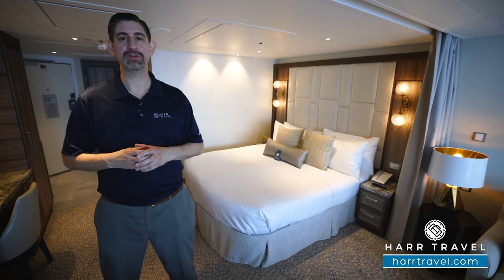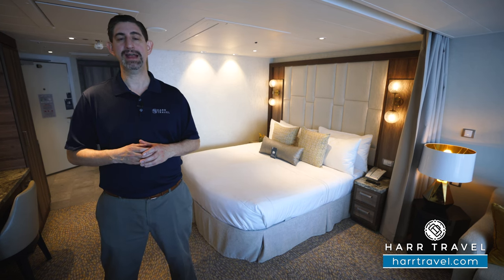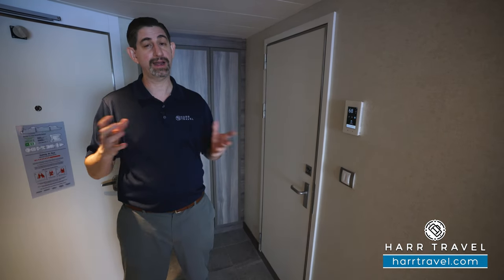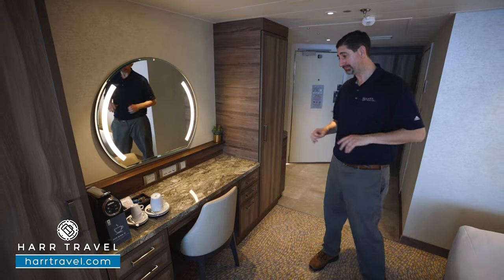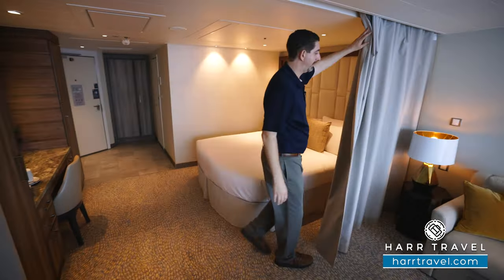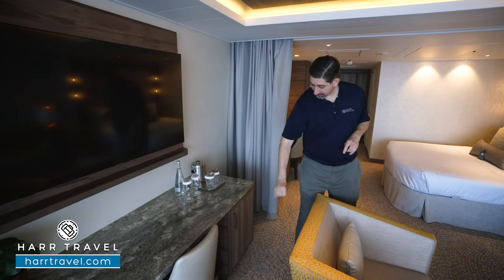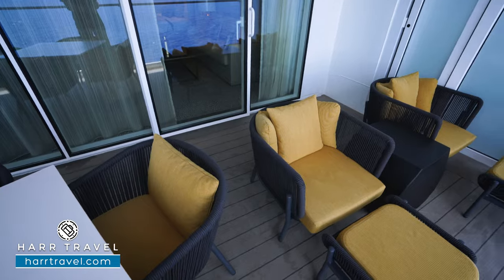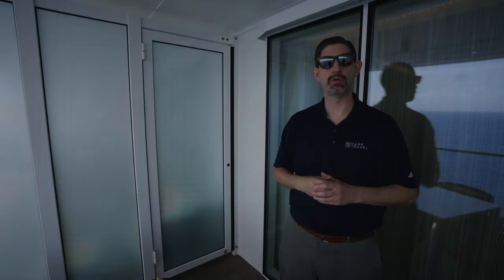Wonder of the Seas | Grand Suite - 1 Bedroom Full Walkthrough Tour & Review 4K | Royal Caribbean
Join Danny as he tours a Grand Suite aboard the beautiful new Wonder of the Seas! This brand new layout only exists on the Wonder and is located on the 17th floor in the crown. The new suite lounge and coastal kitchen are just steps from your door, and the suite sundeck is just one floor up. Add in all of those Sky Class amenities, and this suite will take your voyage to the next level.

Category GS
Grand Suite - 1 Bedroom
Decks: Deck 17
Occupancy: Sleeps up to 4 guests
Cabin Size: 371 sq ft
Balcony Size: 105 sq ft

Grand Suite - 1 Bedroom area with two twin beds that convert to Royal King. Full bathroom with tub and two sinks. Living room with sofa that converts to double bed. Private balcony with seating area and private dining.

The World's Newest Wonder

The ship class that redefined cruising just got bolder. The world’s biggest ship, Wonder of the Seas, brings even bigger adventures to the award-winning Oasis Class. Like eight unique neighborhoods, including the all-new Suite Neighborhood. A totally redesigned pool deck with more ways to soak up the sun — or shade — than ever before. AquaTheater adds edge-of-your-seat-inducing entertainment to the line-up with stunning ocean views and a dramatic new backdrop. And the all-new Wonder Playscape, an underwater world studded with slides, climbing walls and games, where imaginations can soar. Plus returning fan-favorites like the FlowRider and Ultimate Abyss.

A NEW WAY TO SEA DAY
Make the most of every moment at sea, with more to see, do, play and conquer. Wonder Dunes, where you can tee up under the sun or stars for an immersive, story-based mini golf journey like nothing you've played before.  And the twisting, turning, fun-drenched thrills of The Perfect Storm℠waterslide trio.

BIG TIME PLAYTIME
Ditch the same-old neighborhood playground for a whole new way to explore. The all-new Wonder Playscape, climbing walls, games and puzzles where adventurers of all ages can discover an underwater world with endless possibilities.

FOR THE SUN OF IT
It's all about that vacay wade of life at the redesigned pool deck on the all-new Wonder of the Seas. Soak up the sun, chill in the shade, get your adrenaline fix, or grab a cocktail from the two-story poolside bar The Lime & Coconut. And for the ultimate pool day upgrade, reserve one of our private poolside casitas.

DIALED UP DISHES FOR DAYS
The biggest ship in the world is bring the boldest bites at sea, with craveable new dining concepts and a best of the best array of returning favorites — whether you're doing date night, taking your taste buds on tour, or fueling up between thrills.

REAL. SOUTHERN. EATS.
In the South, food is meant to soothe the soul. Enter The Mason Jar Southern Restaurant & Bar, reinventing Low Country classics, Bayou staples, and bold BBQ. Supper stokes that gather ’round vibe with live country music and dishes both craveworthy and comforting. Like creole-style Lobster ’n Crawfish Gumbo and Gran’s Fried Chicken. Meanwhile, the brunch menu brims with breakfast dishes that could pass for dessert. Try a tastebud-teasing Sweet-Tooth Cinnamon Roll or savory southern Chicken ’n Waffles.

A BRAND NEW POINT OF VUE
High above the sea, Vue Bar is your brand-new ultimate escape. Sip on your favorite vacation cocktails as you soak up a picture-perfect panorama wherever you look. And when the sun sets, the mosaic canopy comes alive with a kaleidoscope of colors.

SHOWSTOPPING & CHART TOPPING
The shows onboard set a new high-water mark for entertainment at sea — starting with the AquaTheater featuring 30-foot diving platforms, stunning ocean views, a dramatic new backdrop and 137,000 gallons of water. Or head to Music Hall for a front row view of cover bands that rock like the real thing.